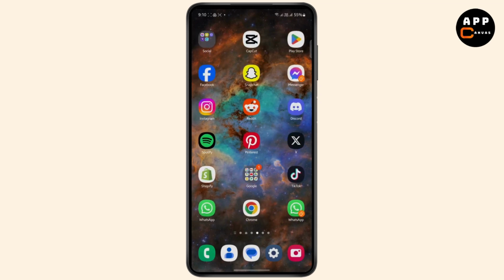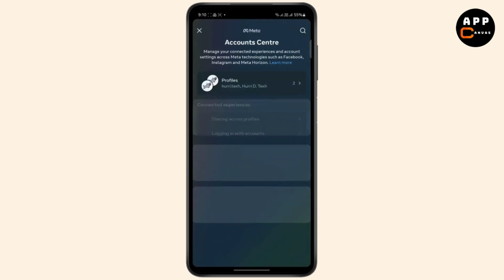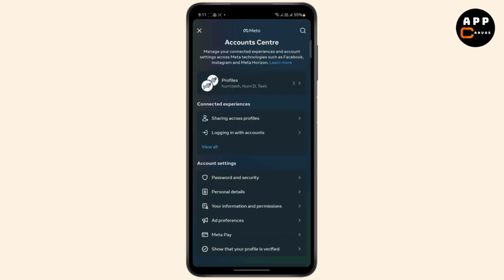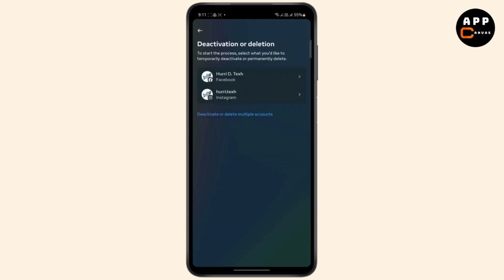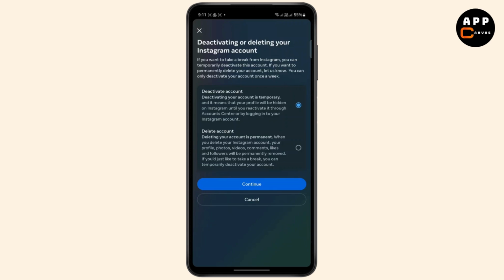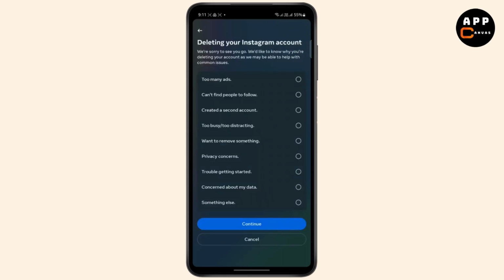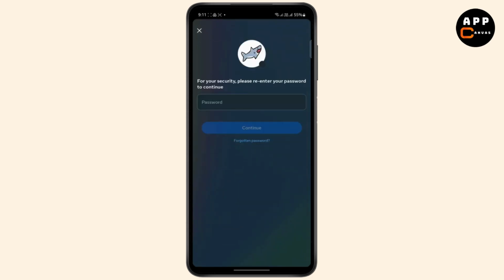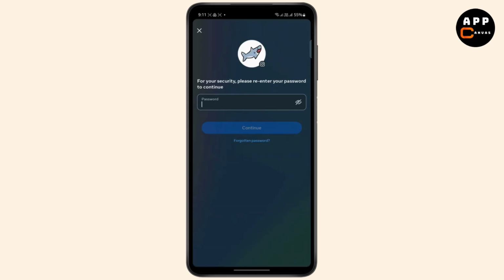How to Delete Your Instagram Account Permanently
Learn how to delete your Instagram account permanently in this step-by-step tutorial. Whether you're looking to take a break or permanently remove your account, we've got you covered!

In this video, you'll discover how to easily delete your Instagram account. We'll guide you through the entire process, ensuring you understand each step.

0:20 Step 1: Accessing Your Instagram Settings
0:45 Step 2: Deleting Your Account